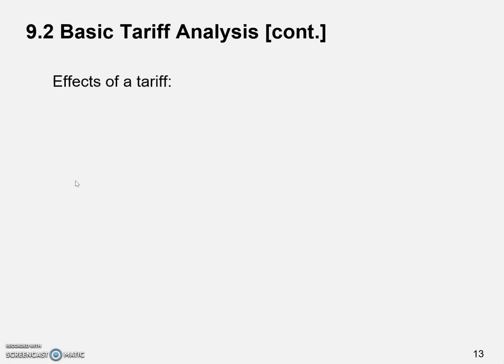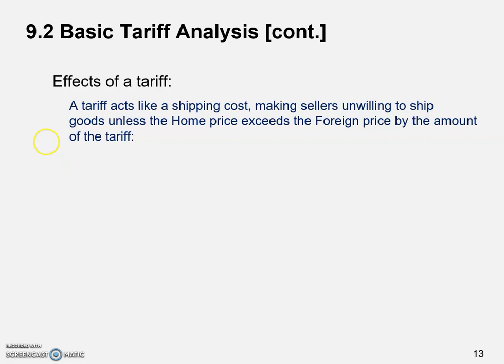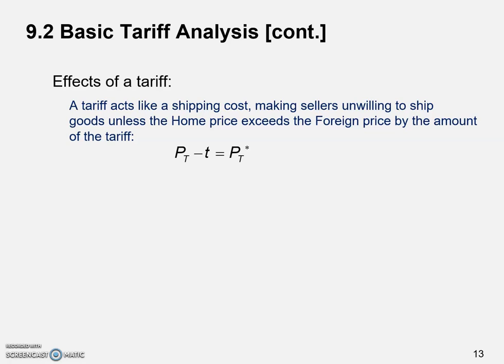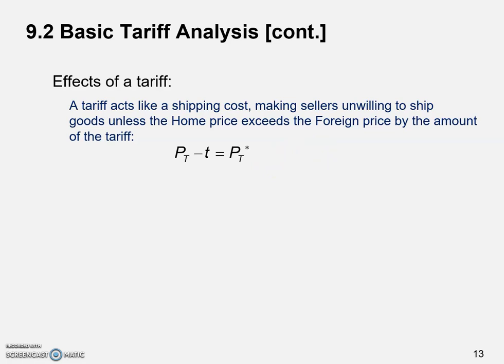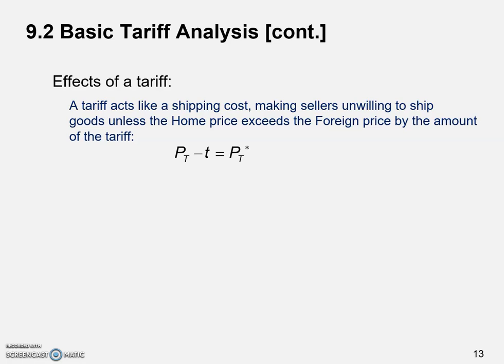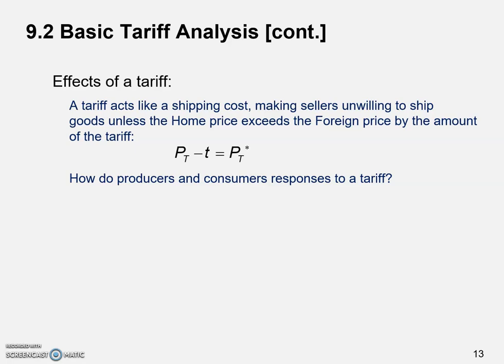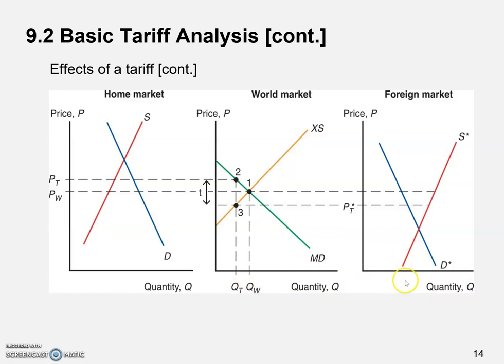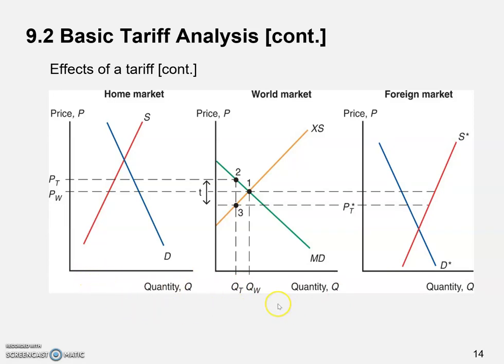The Global Equilibrium With a Tariff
Chapter 9, International Trade